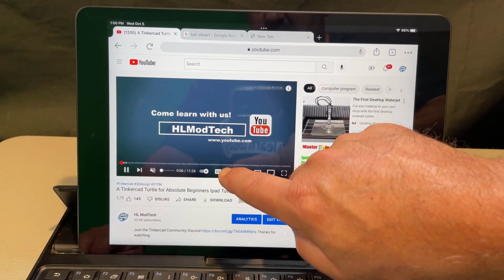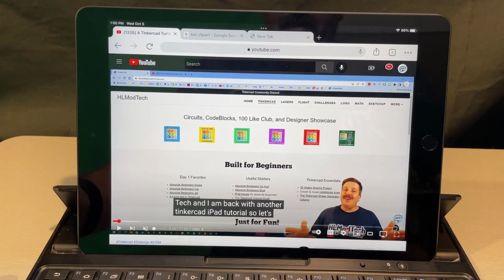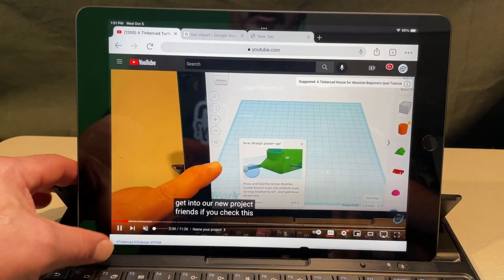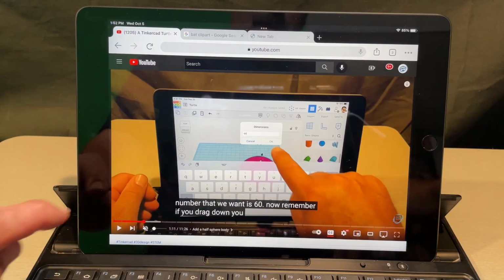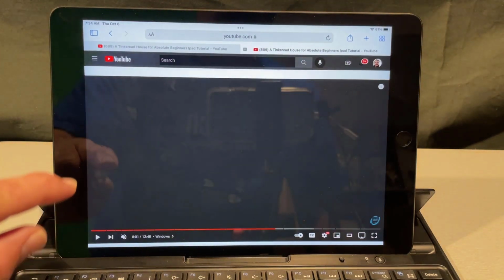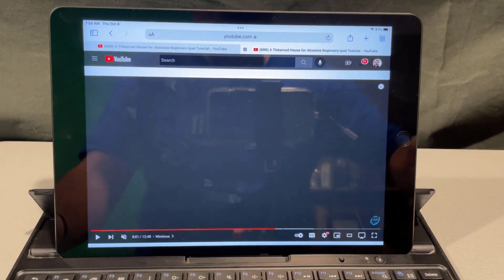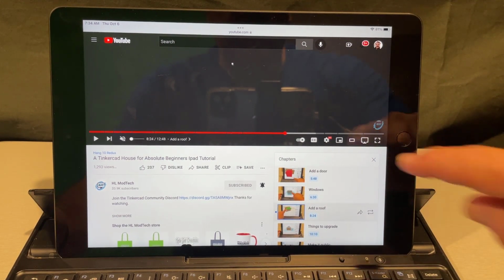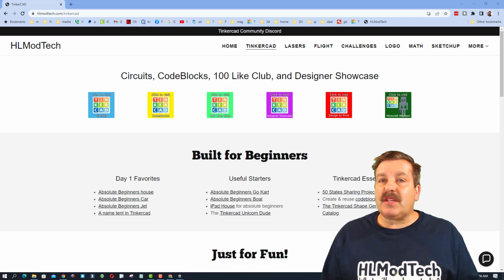Ipad Tips & Tricks for following Tinkercad YouTube Tutorials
Ipad Tips & Tricks for following my Tinkercad YouTube Tutorials. Simple steps to work between a tutorial and Tinkercad. I also highlight chapters and captions.

HLModTech is your hub for Technology Training. We specialize in tech tools and 3D printing but feel free to request other topics as we always want to expand.